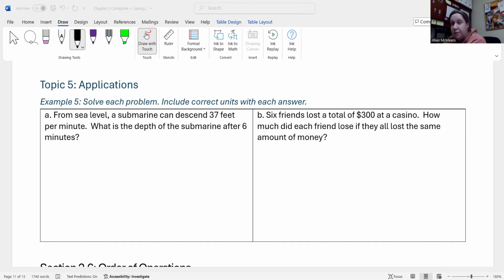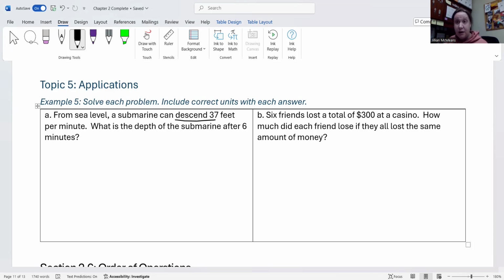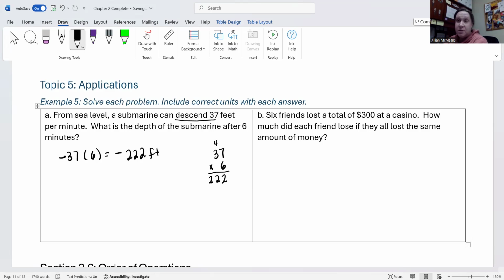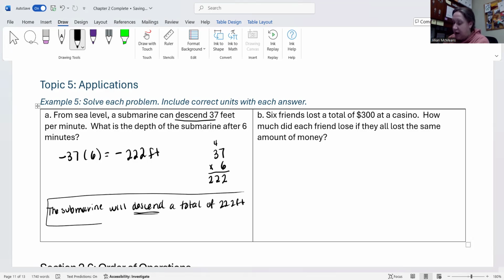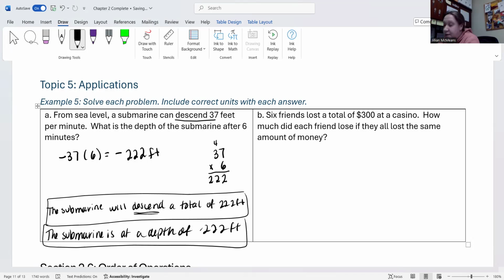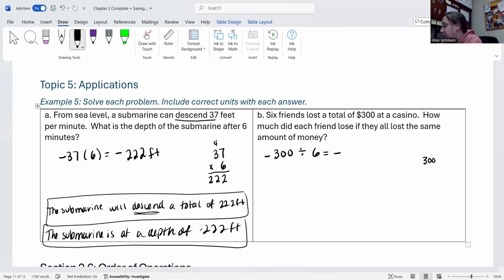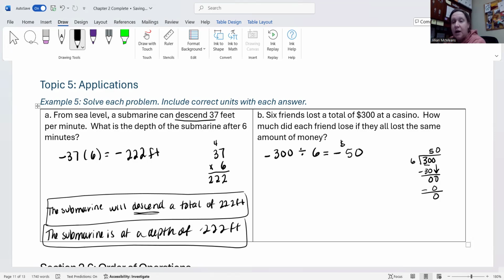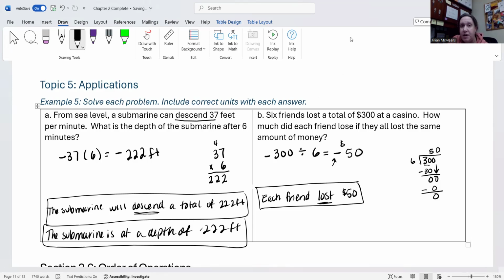Math 025 Section 2.5 Topic 5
Applications with Multiplying and Dividing Integers